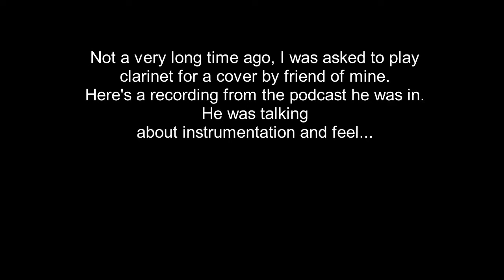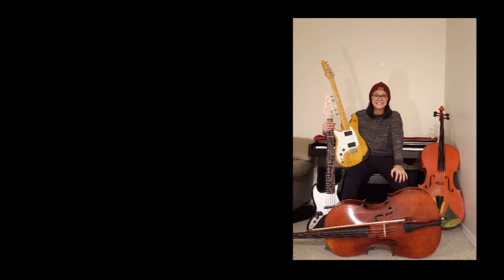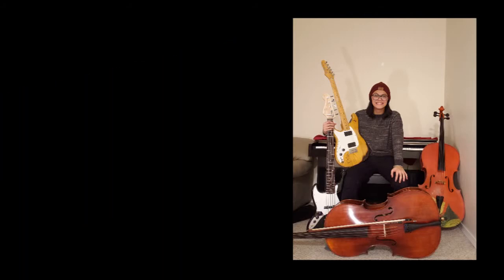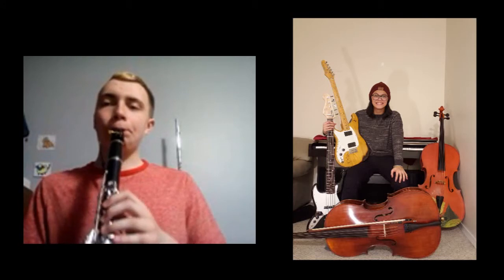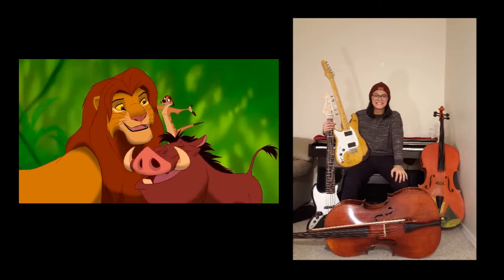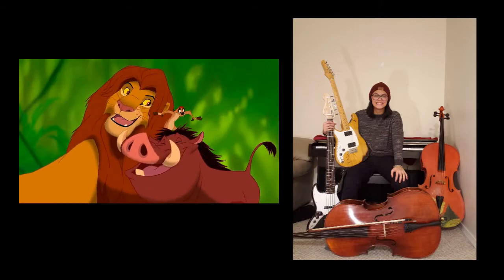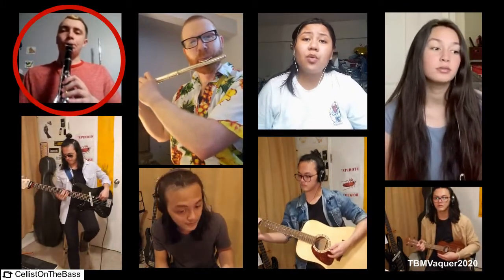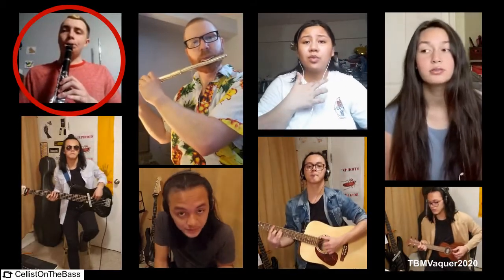Tommy's Thoughts on Don't Worry Be Happy and Clarinet